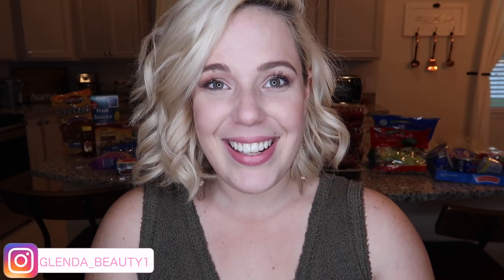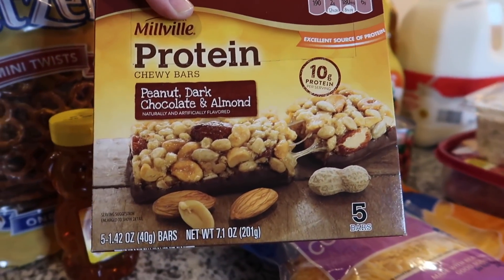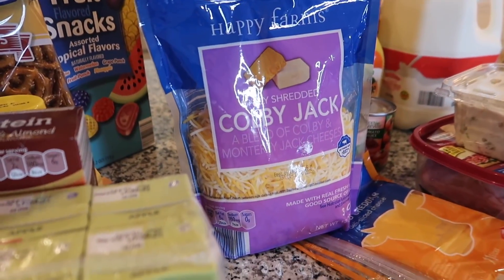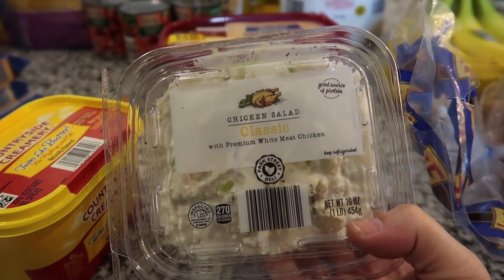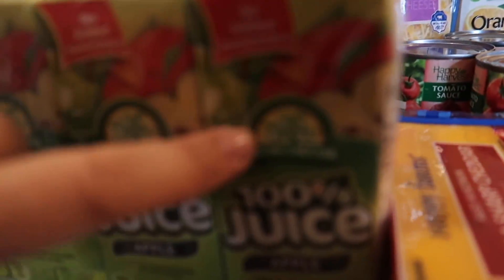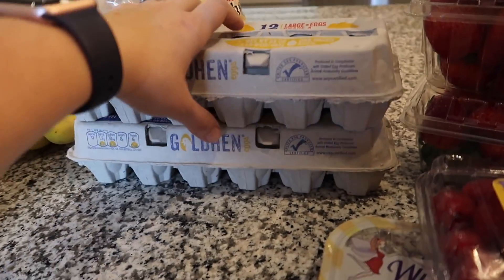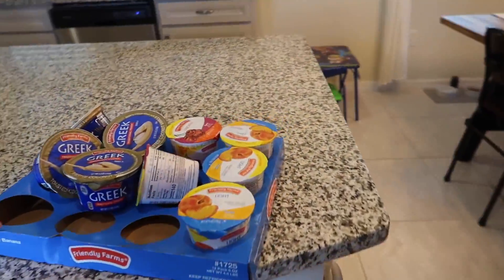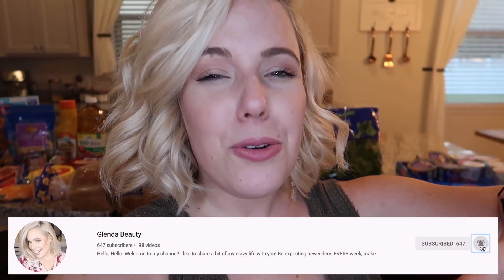ALDI HAUL 2019 *HEALTHY AND BUDGET FRIENDLY* | GLENDA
HELLO HELLO!!!